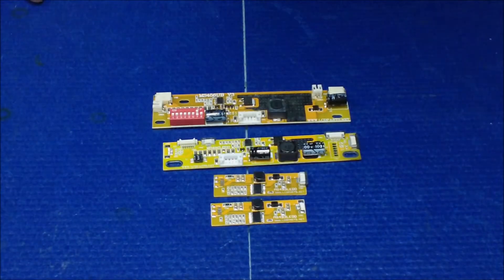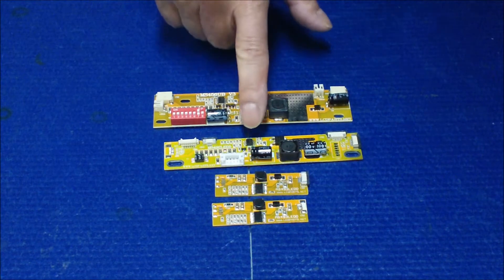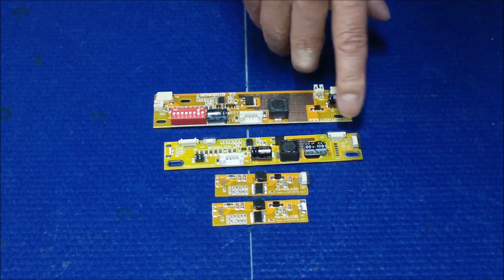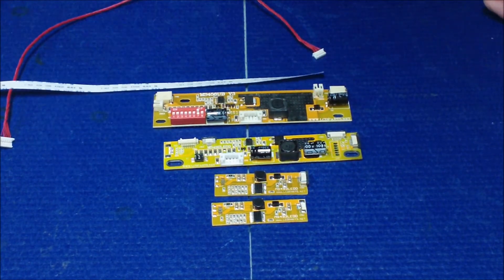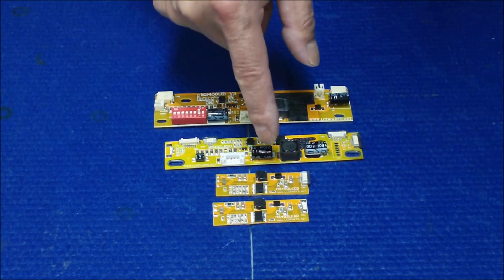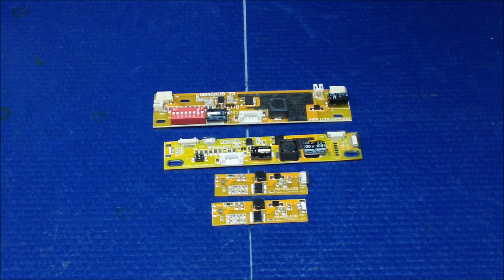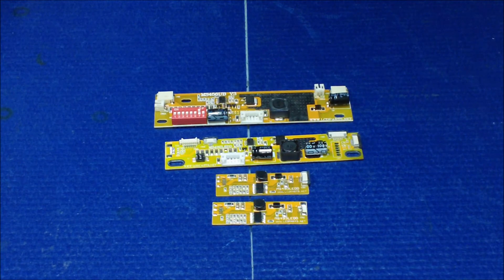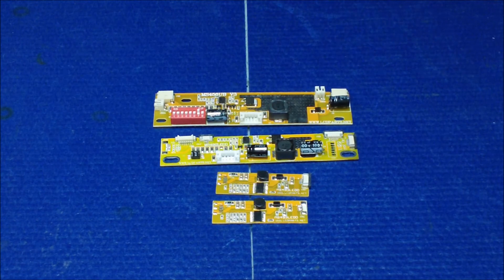LED Driver from MoniServ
These custom design LED drivers are for all types and size of LED screen.